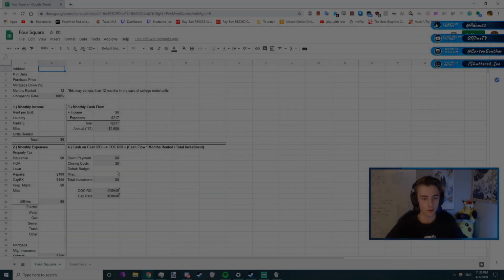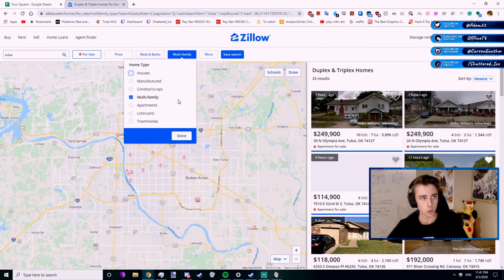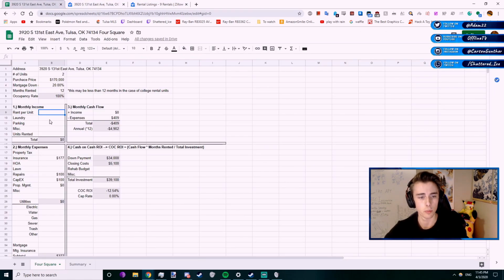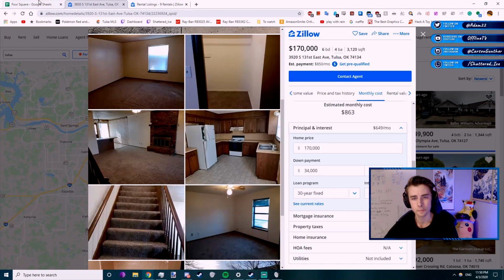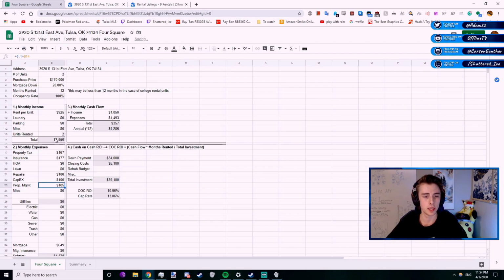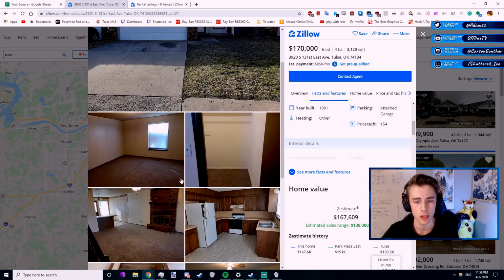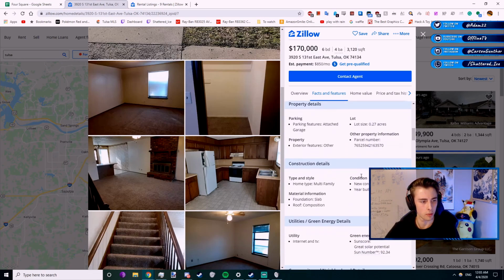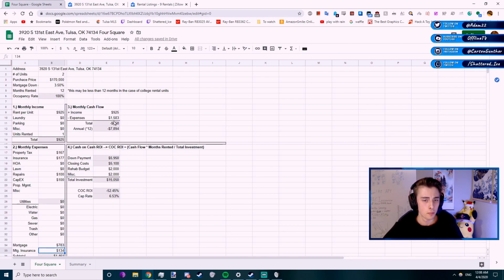How To Find and Analyse Rental Properties [STEP BY STEP]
How To Find and Analyse Rental Properties [STEP BY STEP] For Beginners

This might just be one of the easiest ways to find your rental properties! What do you think?

This was a request from viewers over on Twitch! If you want to ask questions and walk through things together, go ahead and join the community at Carson Sice on Twitch:

This video is for beginners and intermediates who are looking at getting into real estate investing and learning more about it! This method is built on Brandon Turner and Bigger Pocket's Four Square Method.

Interested in seeing more real estate investing, marketing, or business-related videos?

[For your discretion] I am a fully licenced real estate agent with Coldwell Banker Select's Infinity Group in Tulsa OK. I am not an investment advisor. Just someone who has been in the same spot you are, and helping you move forward!